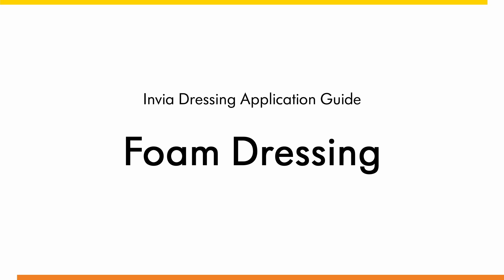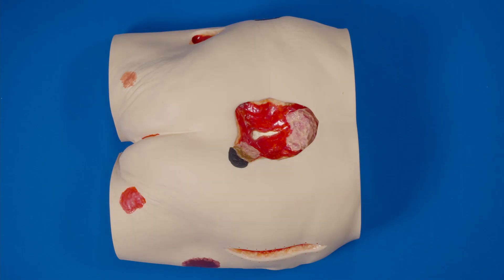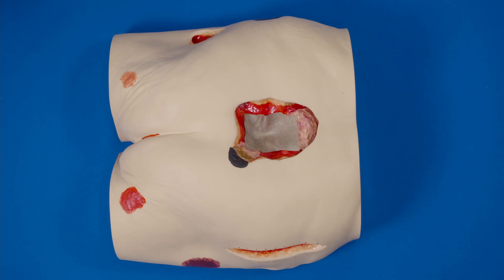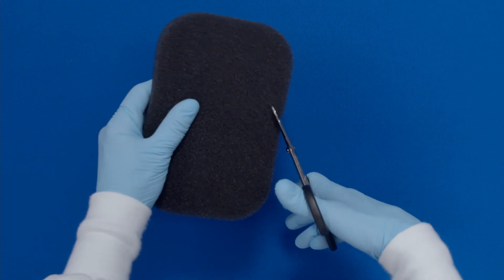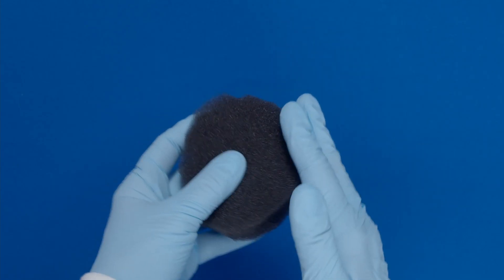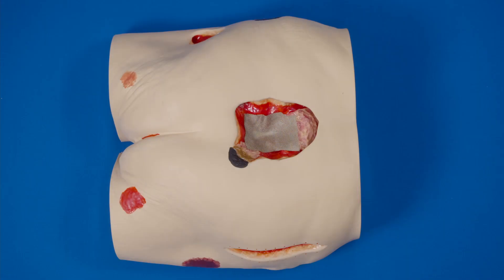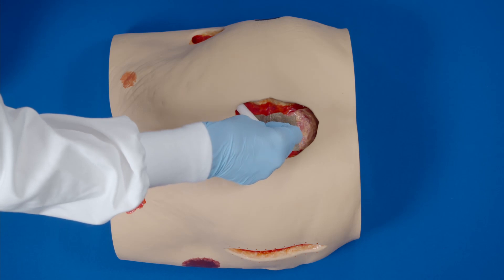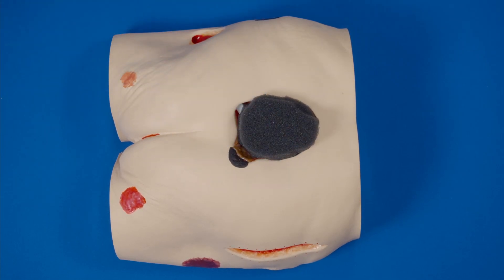Prepare, Protect and Fill the Wound I Part 1 I Medela Invia® Foam Dressing Application I NPWT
Medela Healthcare Negative Pressure Wound Therapy System. Part 1 of the Instructional Video series for Invia® Foam Dressing application.